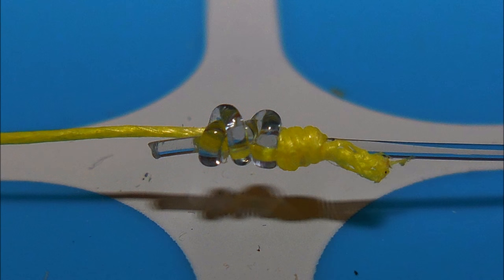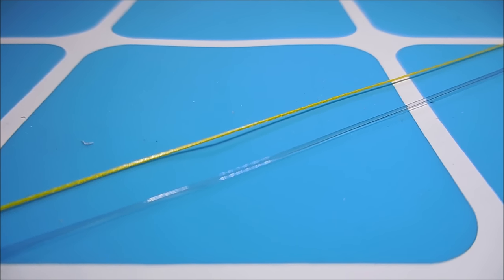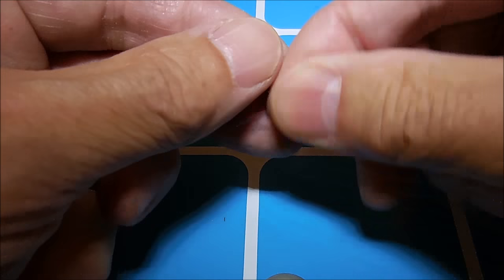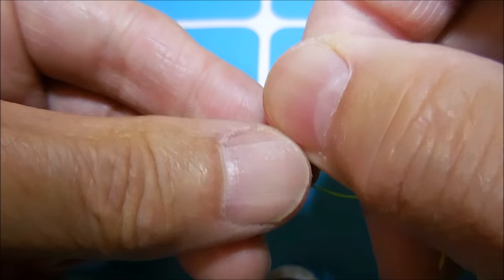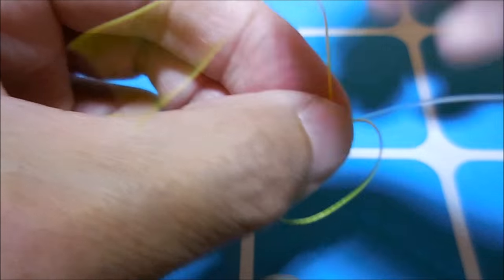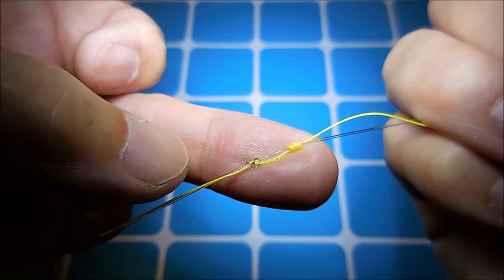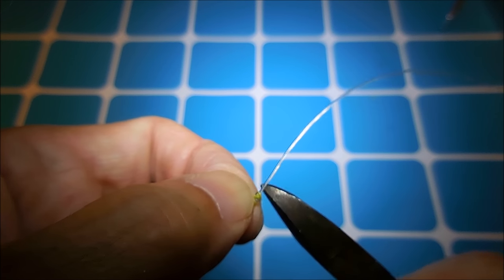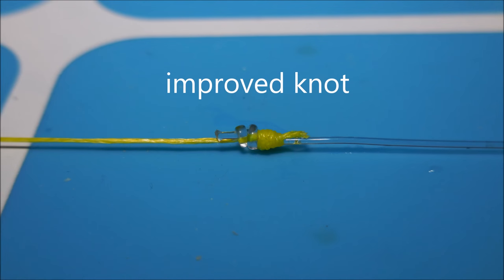The Best Fishing Knot for Connecting Braid to Mono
There's always trade-offs when using shockers, but the excitement of using lighter lines to catch larger fish beats them all.